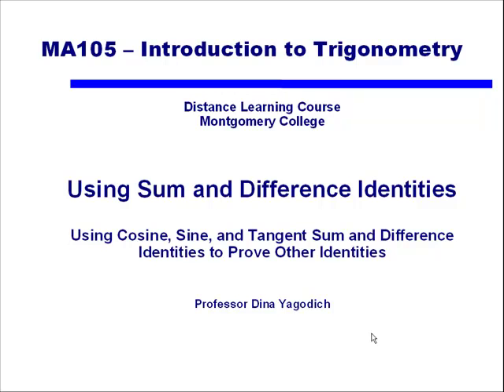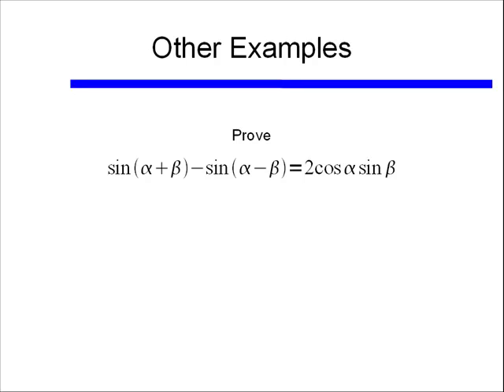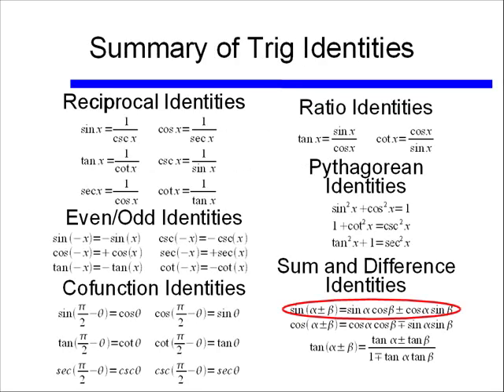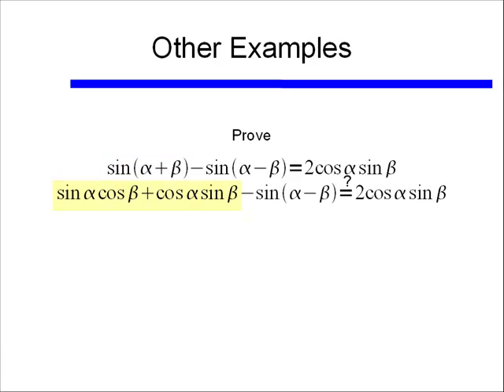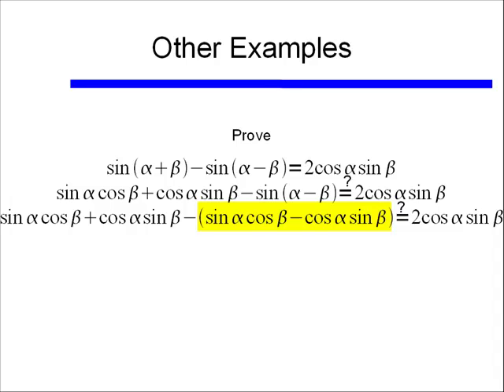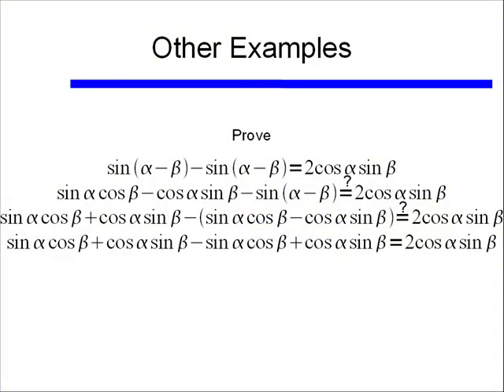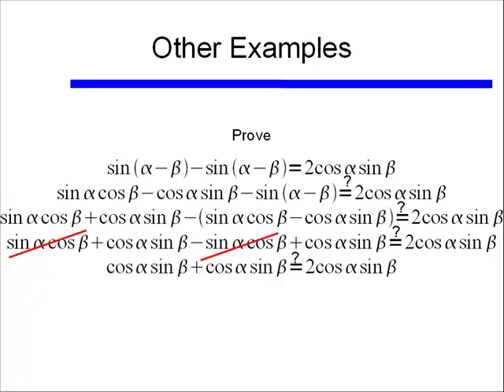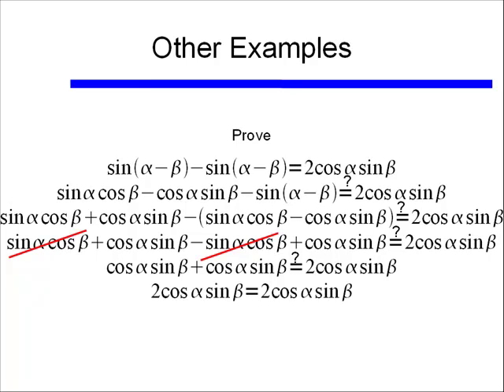Using Trig Sum and Difference Identities to Prove Other Identities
Using Sum and Difference Identities to Prove Other Identities